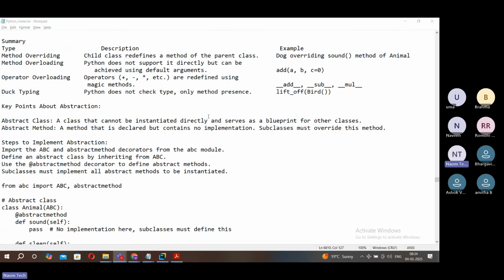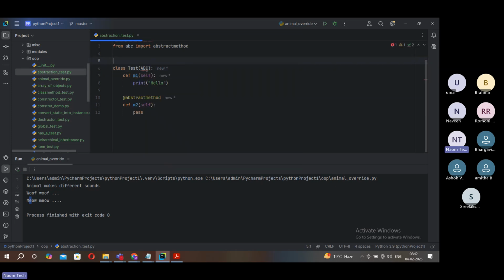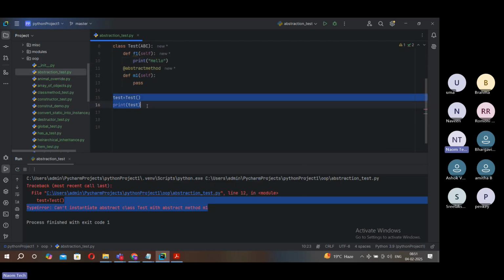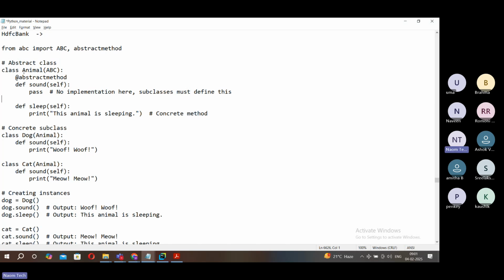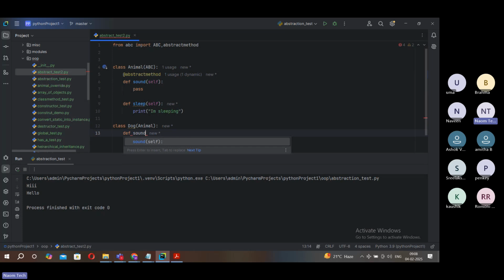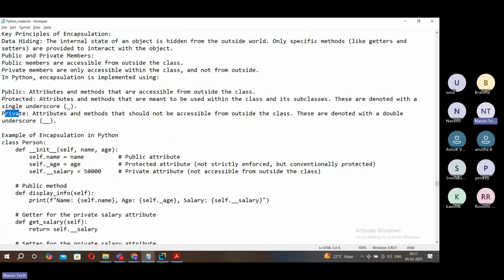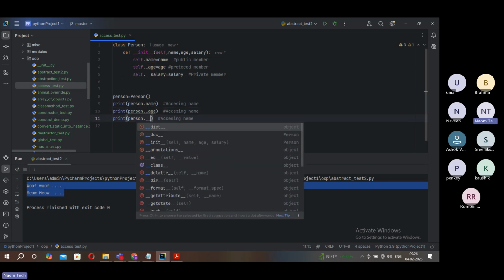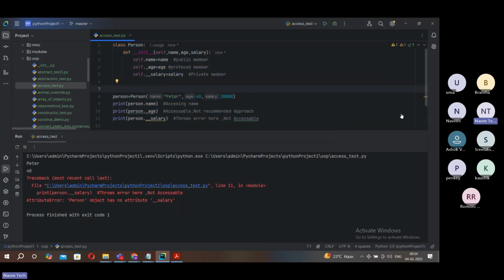Python session41 oops abstraction accessmodifiers